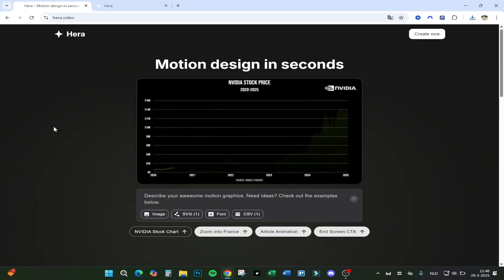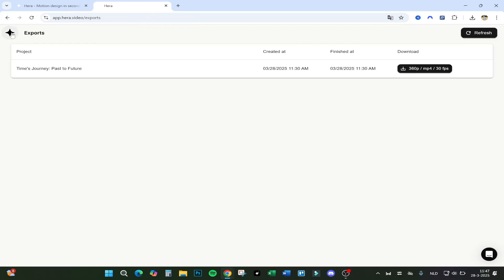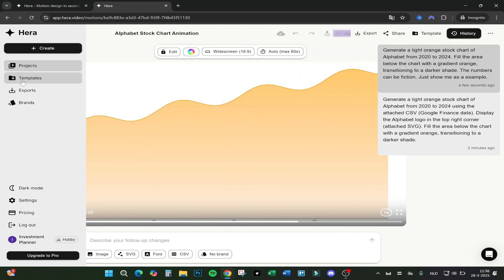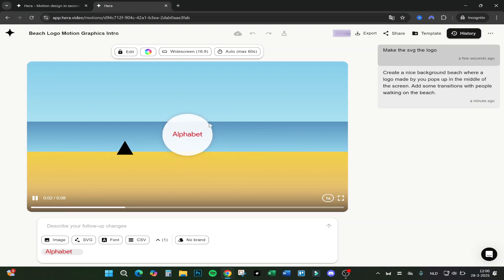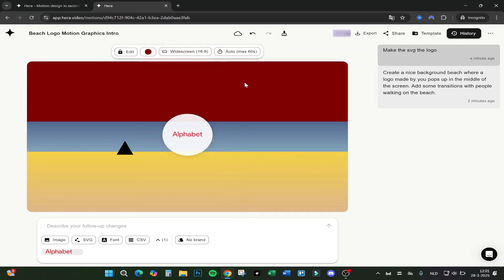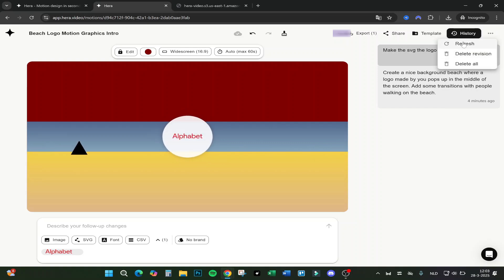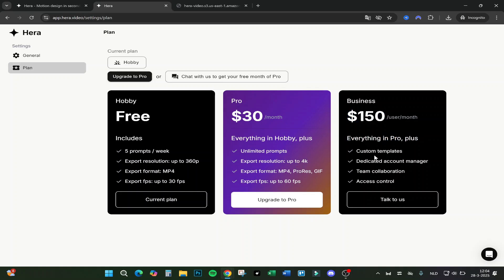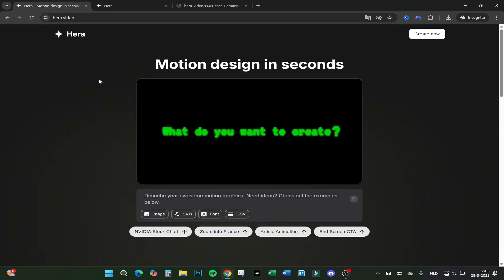The First AI Motion Graphics Design Tool | Hera Motion Graphics Review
The First AI Motion Graphic Design Tool
If you're looking for a video on how to design motion graphics, here you go! In this video, I'll show you how to learn motion design. Make sure you watch the video till the end because you'll learn X. It's easy and simple to do from your phone or laptop.
🎨🤖 The First AI Motion Graphics Design Tool | Hera Motion Design Review – Is Hera Motion Design the future of motion graphics? We put this AI-powered tool to the test to see if it truly revolutionizes the way designers create stunning animations. 🚀🎥

In this review, discover:
✅ What is Hera Motion Design? – Overview of its AI-powered motion graphics features
✅ Pros and Cons – Strengths, weaknesses, and how it compares to traditional tools
✅ User Experience & Functionality – How easy it is to use for beginners and professionals
✅ Final Verdict – Is Hera Motion Design worth it for your creative projects?